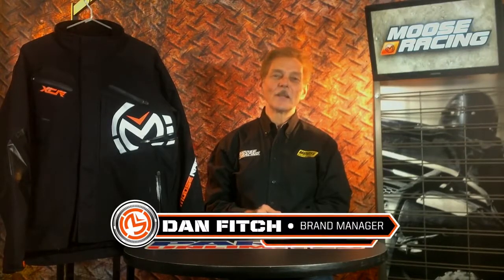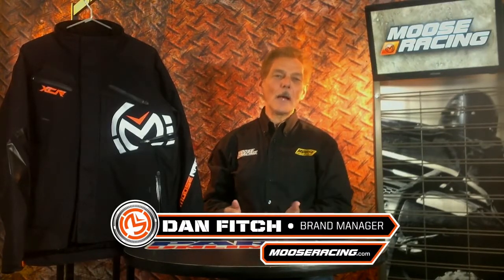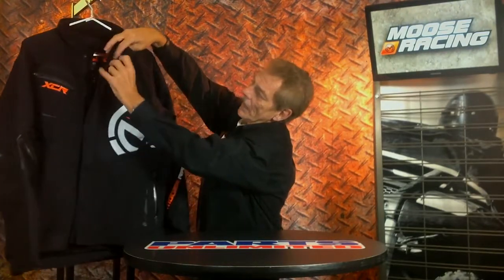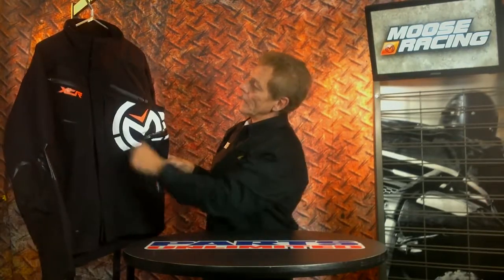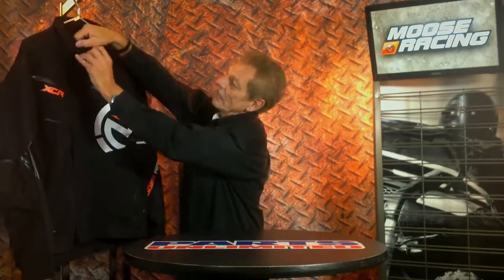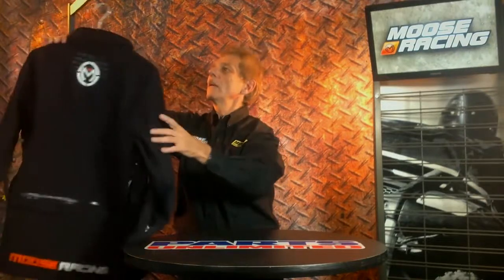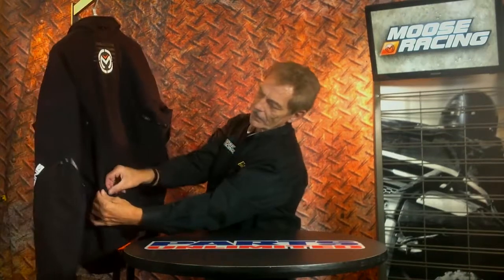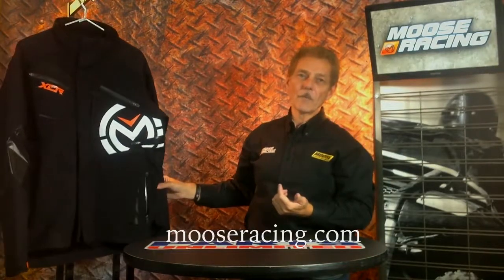Moose Racing XCR Jacket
Since 1986, Moose Racing has been dedicated to the driver and the racer with the highest quality and most powerful products available. With thousands of items ranging from race wear and casual wear to boots and the best in hard parts and accessories, Moose Racing offers the most comprehensive list of products in the industry to meet all your driving needs.